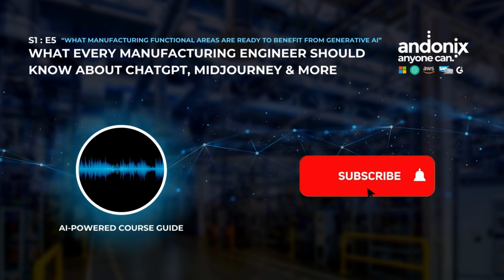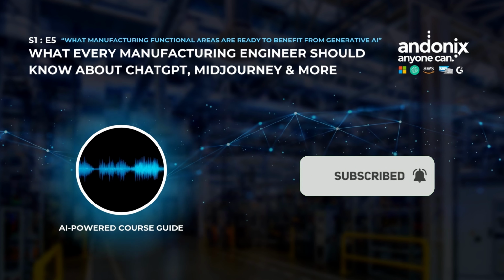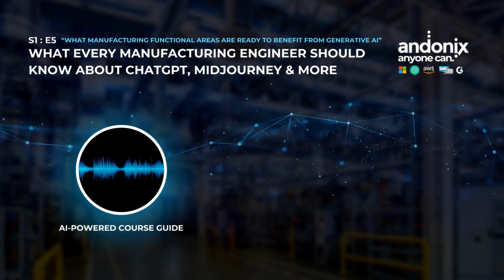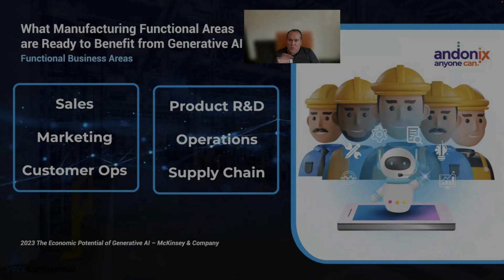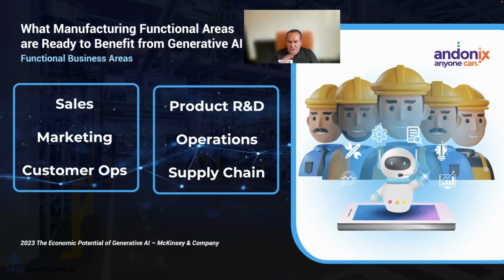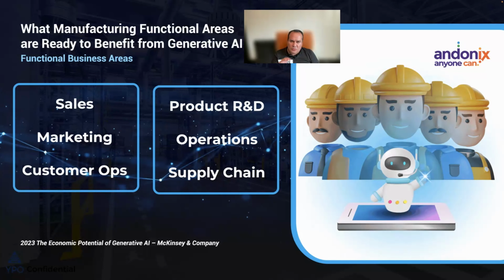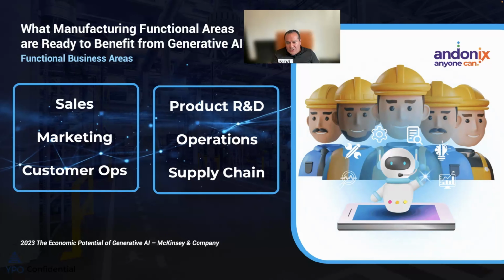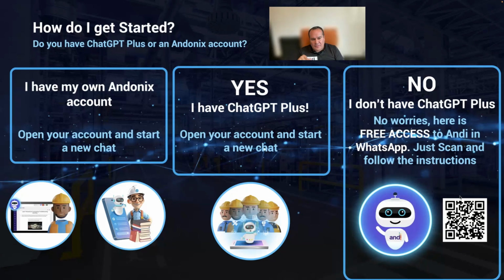Andonix| S1:E5 | What Every Manufacturing Engineer Should Know About ChatGPT, MidJourney & More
Current Episode: S1:E5  What Manufacturing Functional Areas Are Ready to Benefit from Generative AI

Thank you for choosing Andonix for your learning journey. We are excited to be a part of your professional growth in the field of Generative AI!